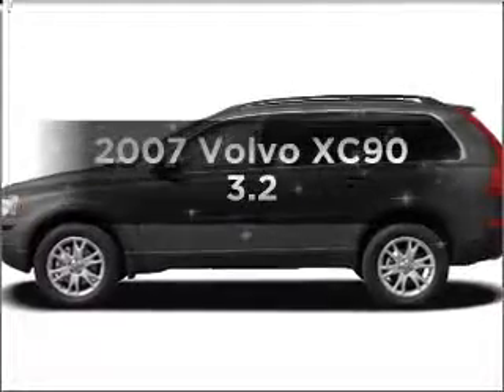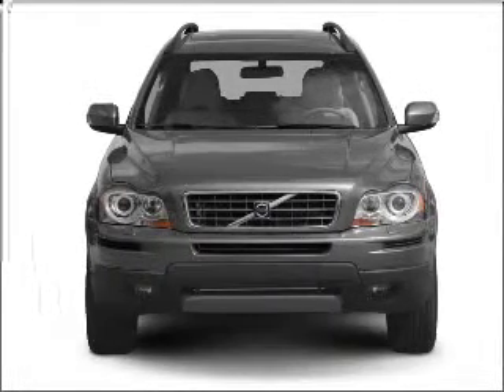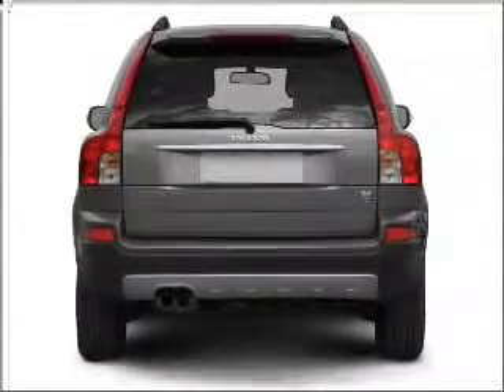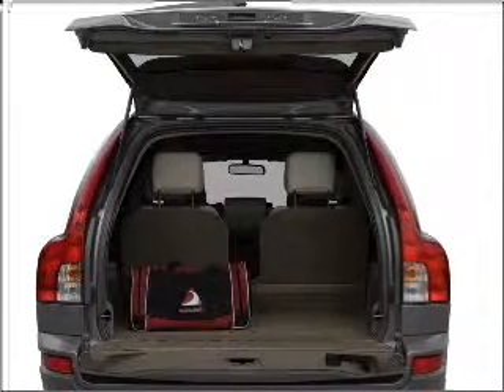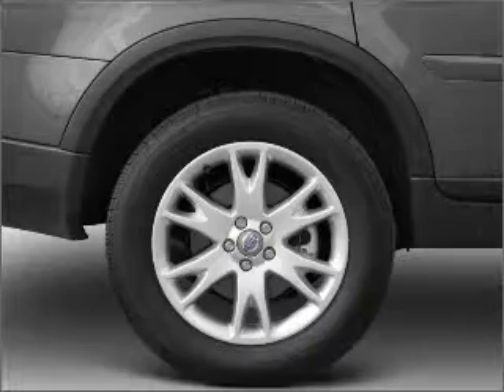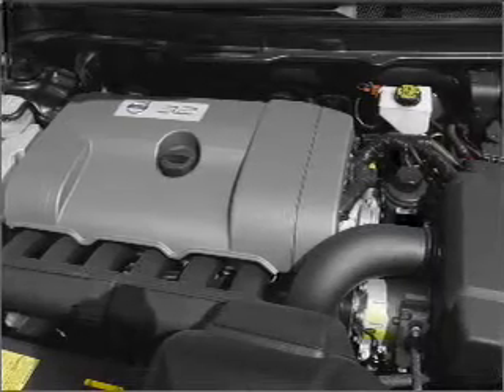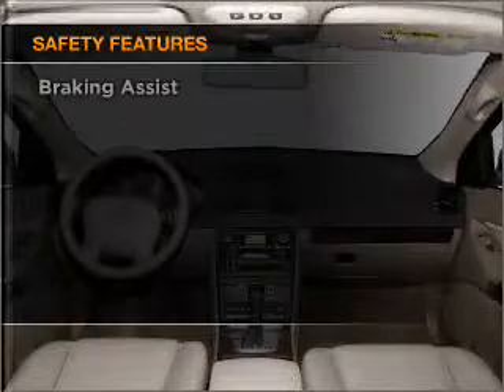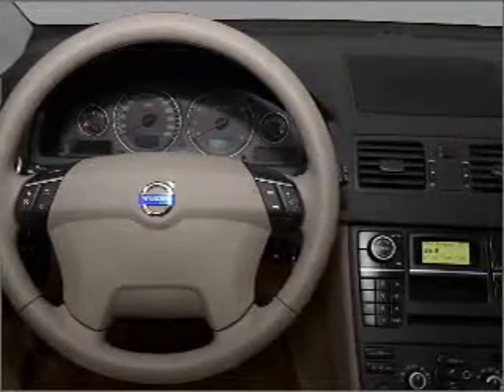2007 Volvo XC90 - Manchester NH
Year: 2007
Make: Volvo
Model: XC90
Trim: 3.2
Engine: 3.2 liter inline 6 cylinder 24 valve
Transmission: 6-Speed Automatic
Color: Gray
Mileage: 61791
Address:
1477 S Willow St